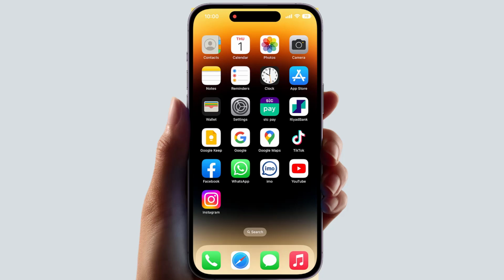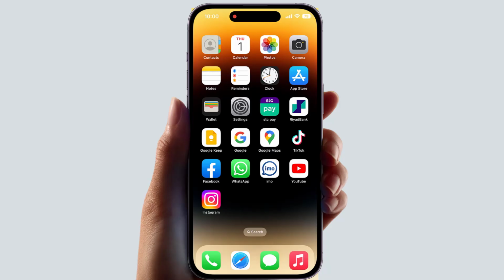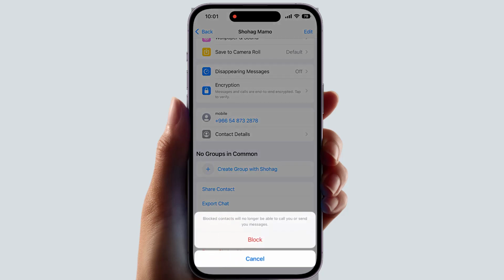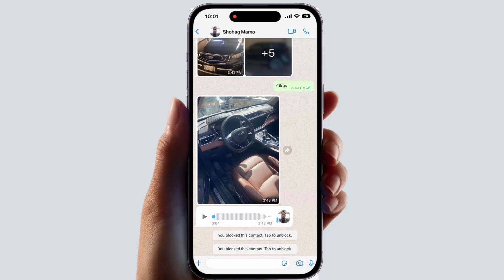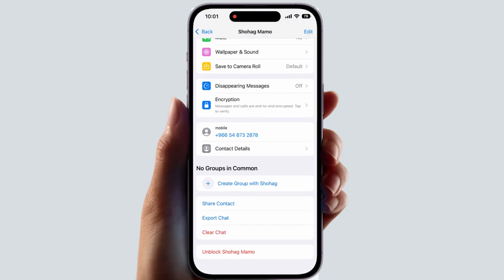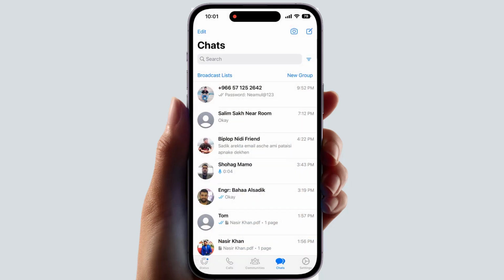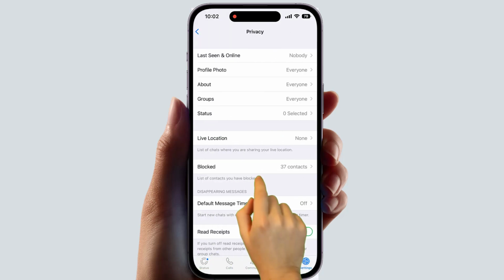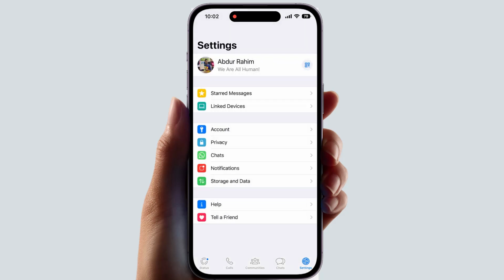How to Block & Unblock Someone in WhatsApp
In this video tutorial, I show you how to BLOCK and UNBLOCK people on WhatsApp. It's very easy to locate the person you want to block on WhatsApp, and I show you Step by Step guide in this video.